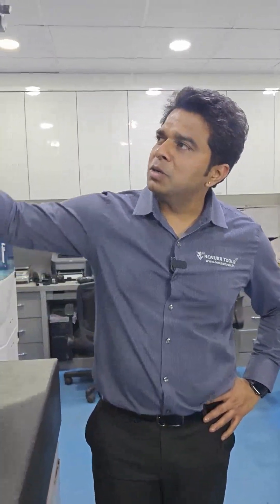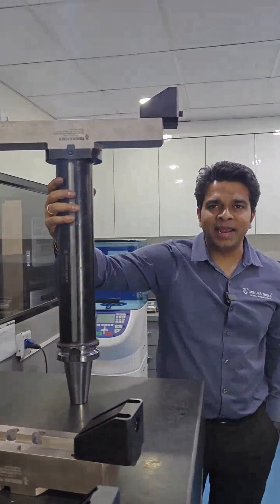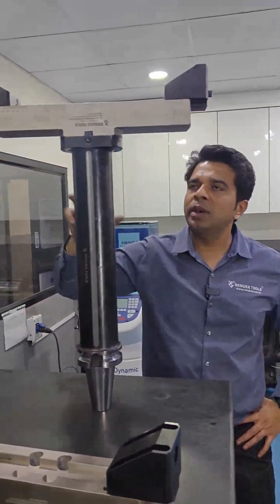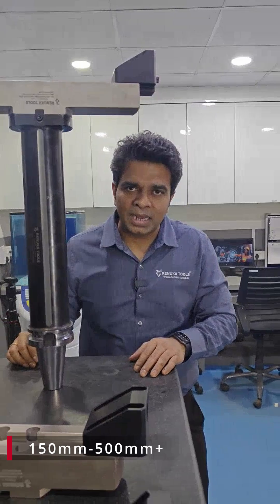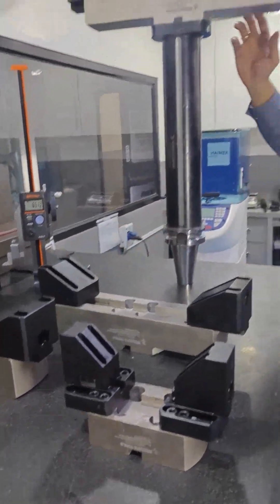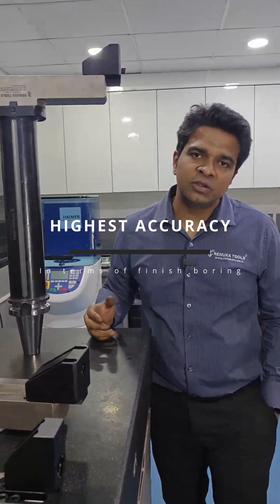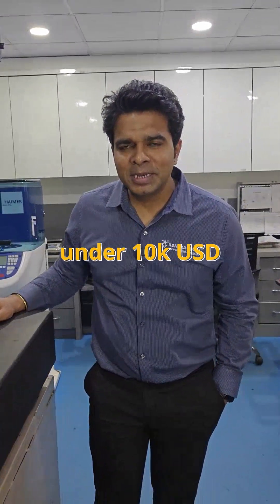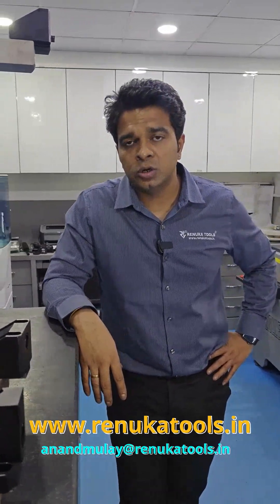Custom Anti-Vibration Boring Tools | 2 Micron Accuracy | Renuka Tools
This project didn’t just test our machines — it tested our mindset.
A customer approached us with a large challenge:
an entire range of anti-vibration, long-length, modular, adjustable boring tools starting from 150 mm to 500 mm+ in diameter.

They needed:
• Two-micron accuracy on diameter
• Stability at long projection
• Flexibility across multiple adjustment ranges
• A complete solution engineered from scratch

So at Renuka Tools, we built the core system —
a 600 GPL anti-vibration modular adapter paired with a boring head offering nearly 90 mm of adjustment.

We then engineered the full range:
• 150 to 240 mm
• 240 to 330 mm
• 330 to 420 mm
• 420 to 510 mm

All designed for accuracy, rigidity, and repeatability at long reach.

The entire project was completed within four weeks and under 10,000 USD — proof of what becomes possible when engineering expertise aligns with customer need.

If you require custom boring solutions, long-length anti-vibration tooling, or precision adjustable systems, we’d be happy to support you.